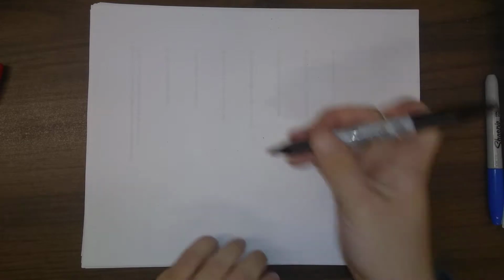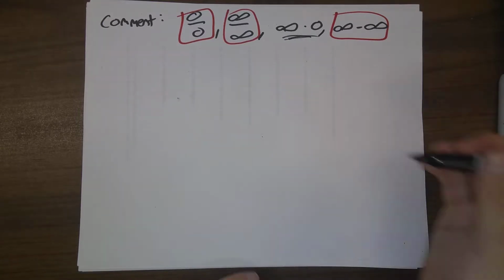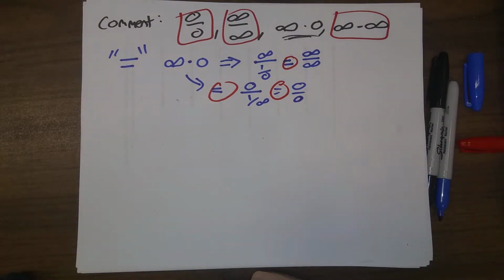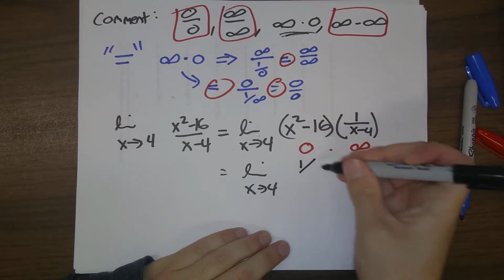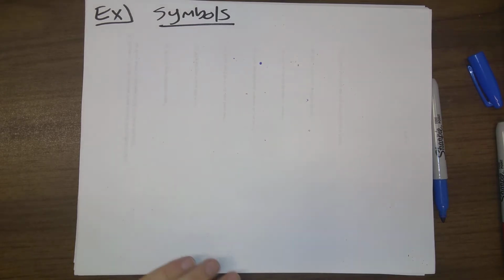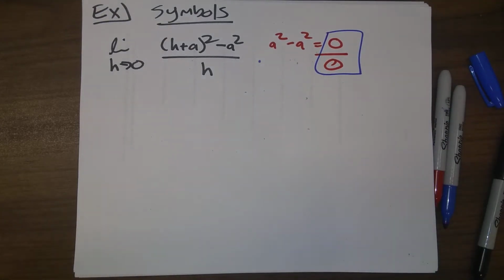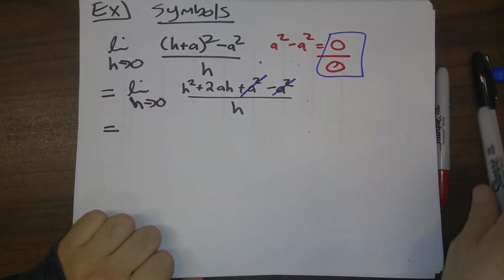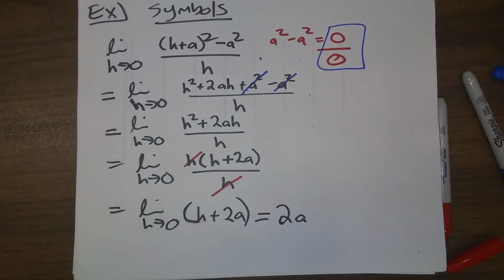151 2.5 #4: Symbolic limit